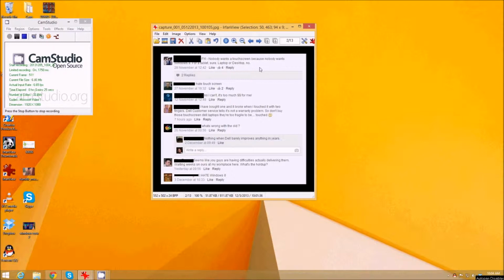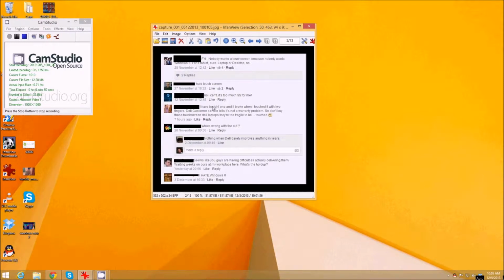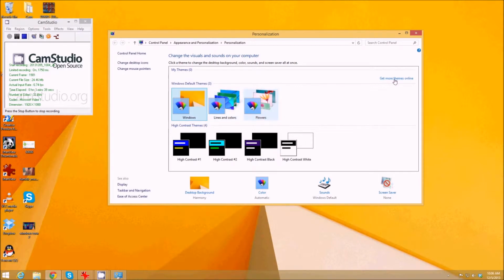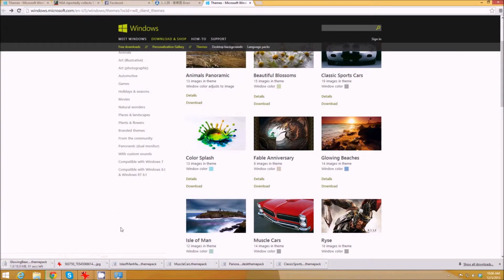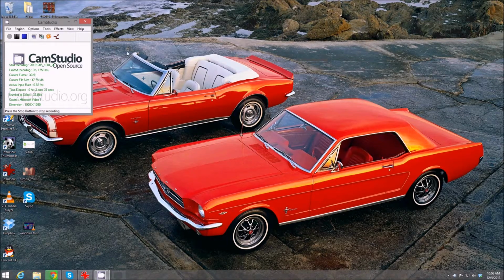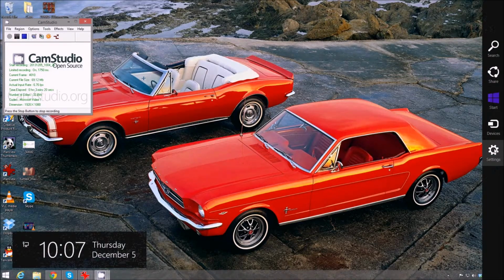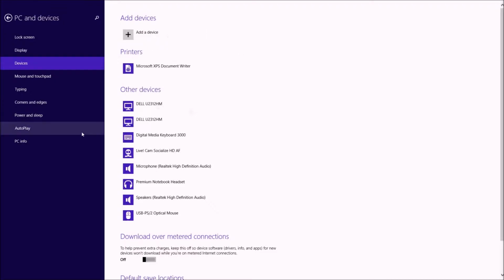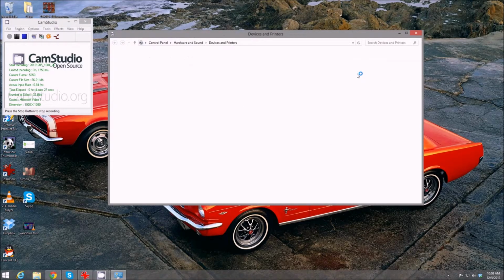Windows 8/8.1 Add a Printer and Add Desktop Themes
Our Windows 8 tour continues. This time we'll show you how to add a printer as well as how to download and install additional desktop themes.